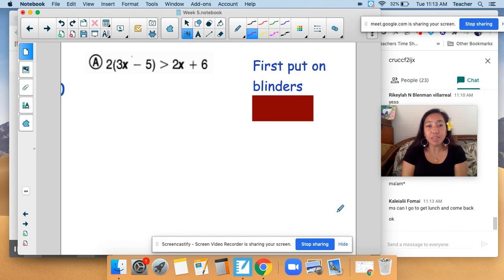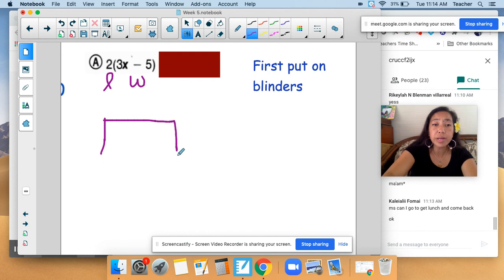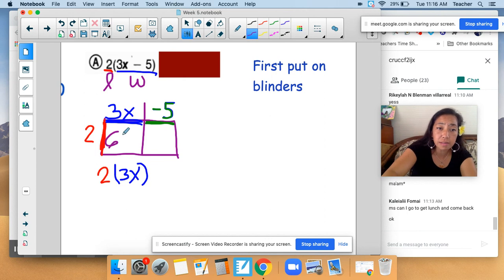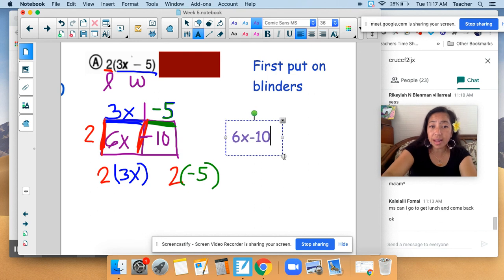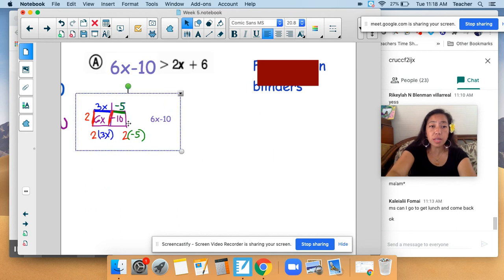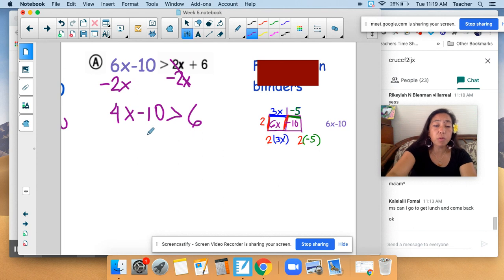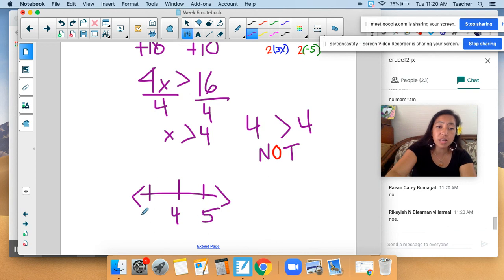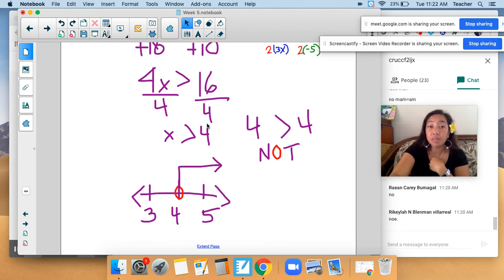Solving Multi-Step Inequalities